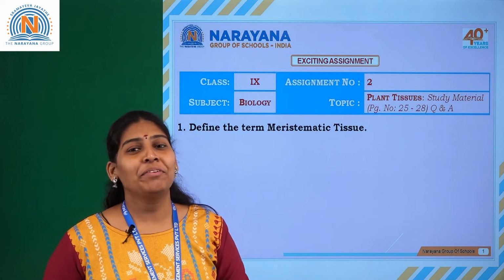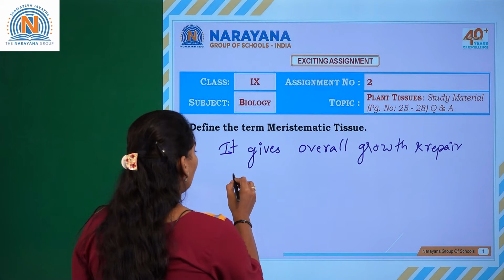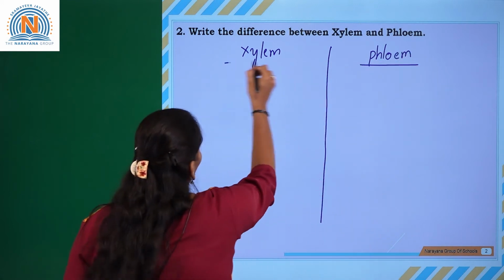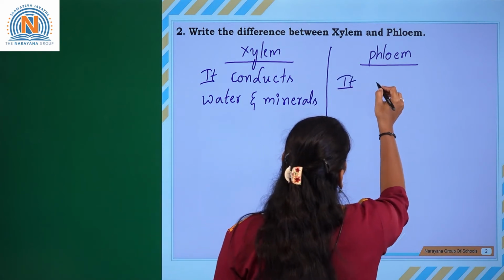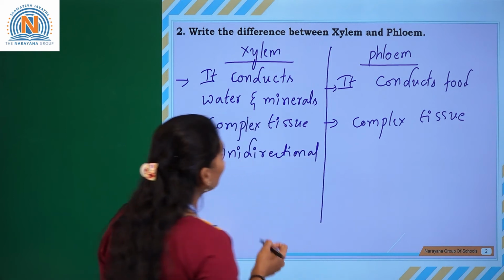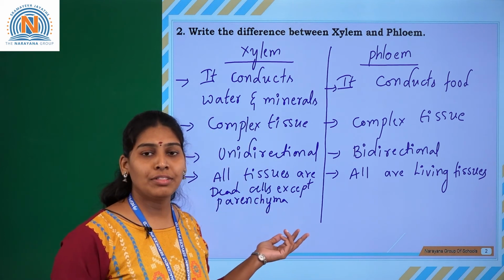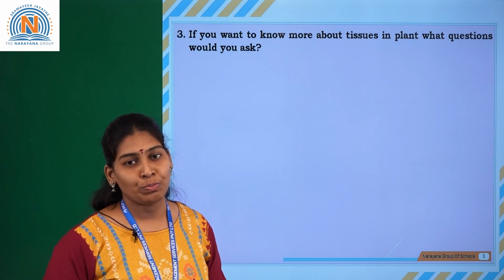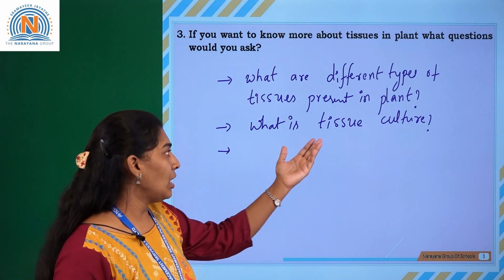TS IX BIOLOGY REVISION ASSIGNMENT